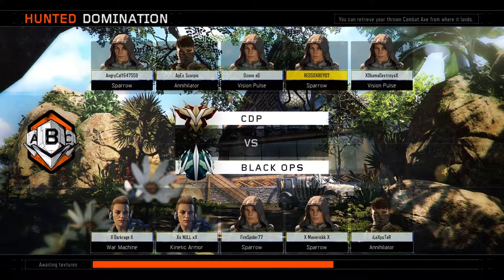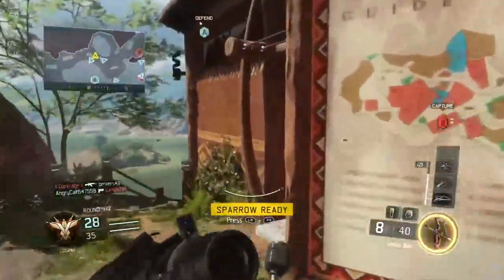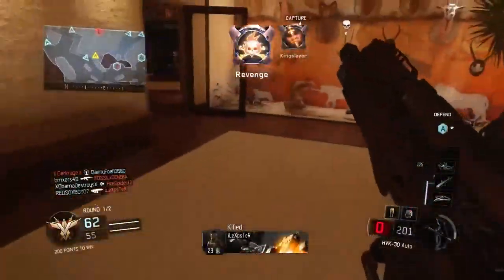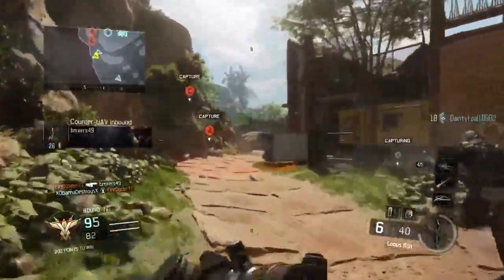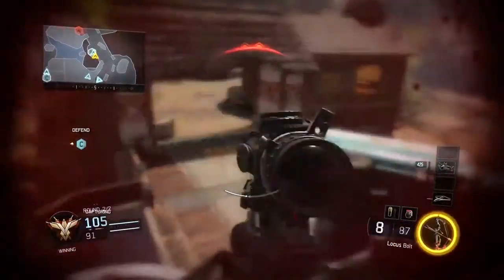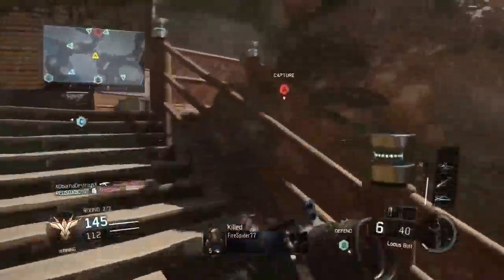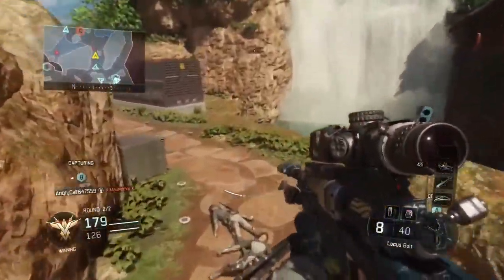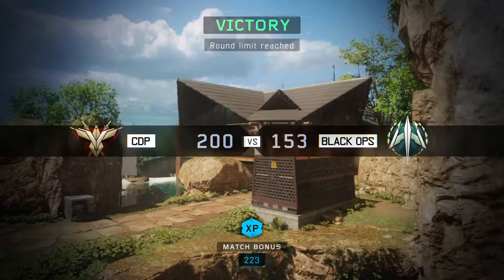Locus Streaks! - Black Ops 3 Road to Commander Episode 3